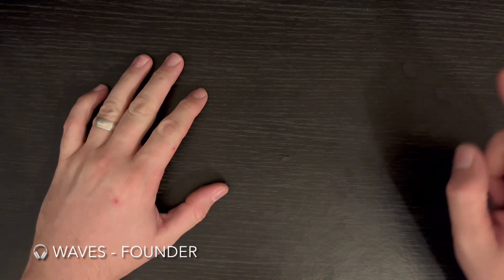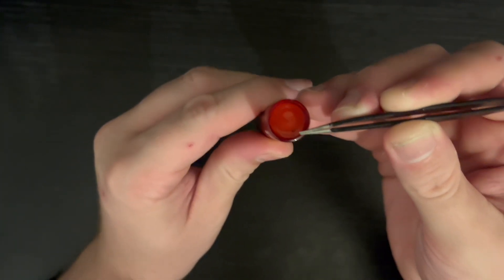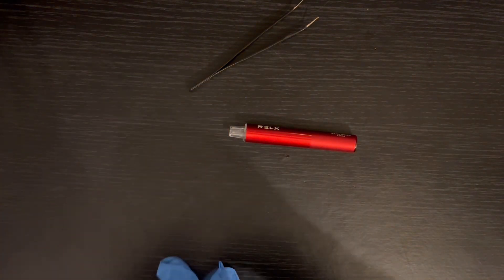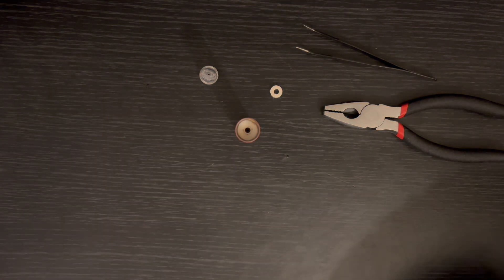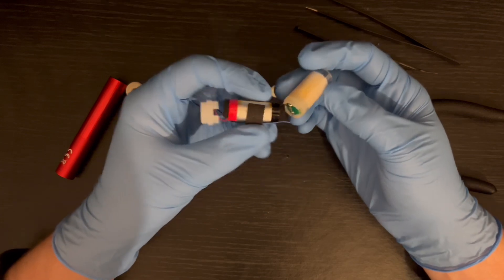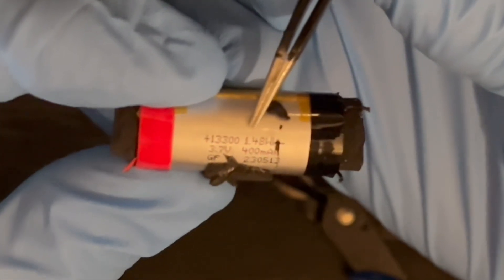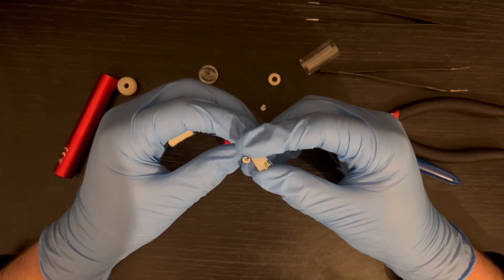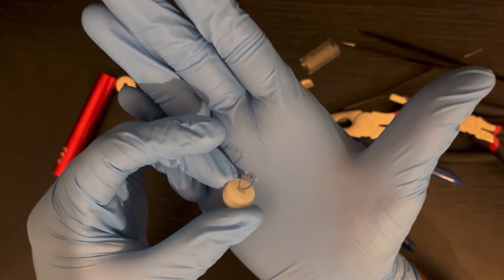The Relx Bar Review & Teardown!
I got a bit rushed on this one (thank you neighbours), but decided to upload it anyway.